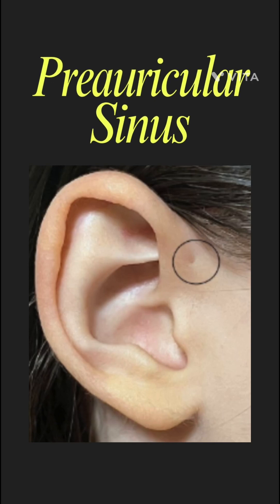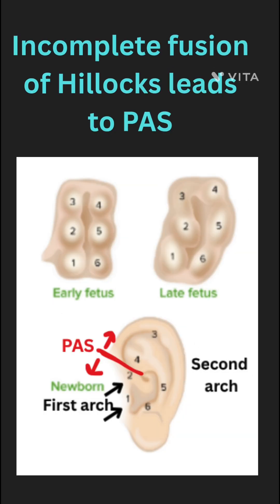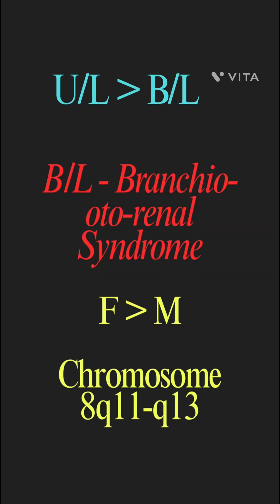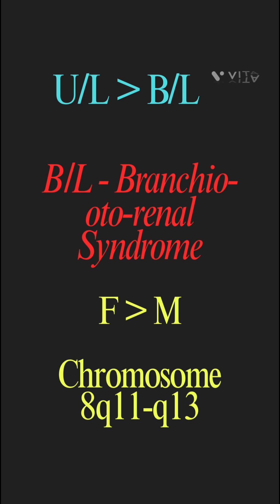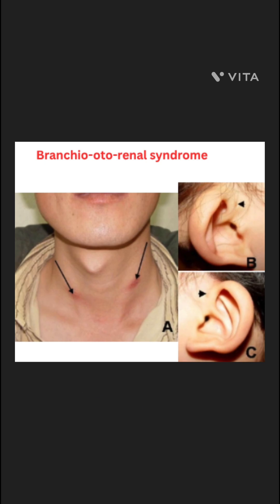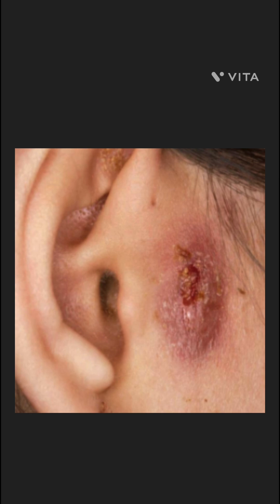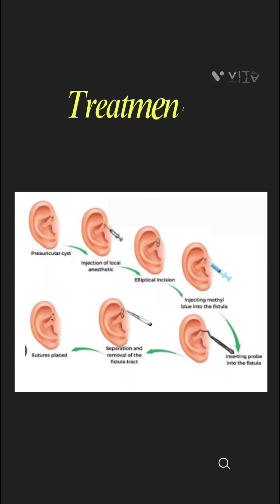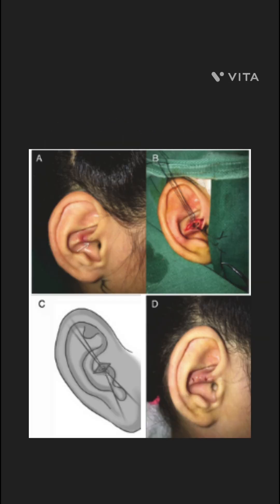Explaining A Preauricular Sinus / preauricular sinus /PAS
Learn everything you need to know about Preauricular Sinus — from its embryological development to clinical presentation, complications, and surgical management.
This video explains the topic in a simple and structured way, ideal for ENT postgraduates, MBBS students, and NEET-PG aspirants.

📘 Topics Covered:

Embryology and developmental basis of preauricular sinus

Common sites and types

Clinical features and complications

Diagnosis and differential diagnosis

Surgical management and preventive care